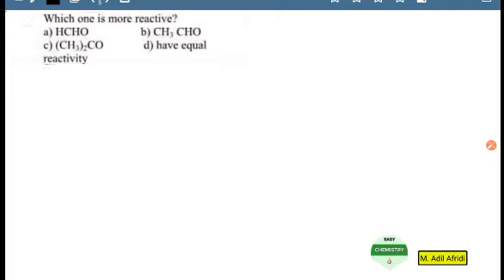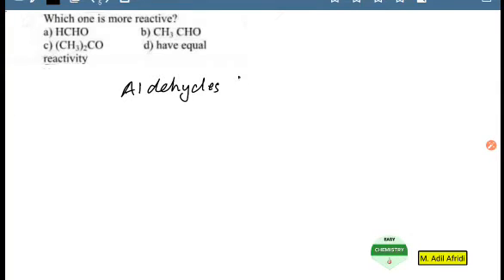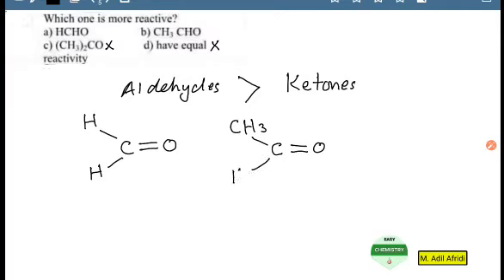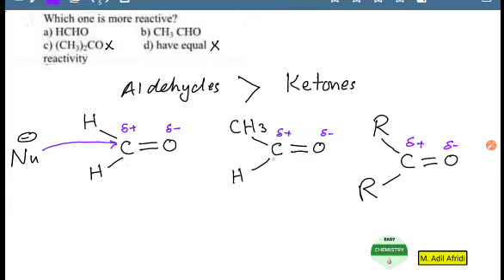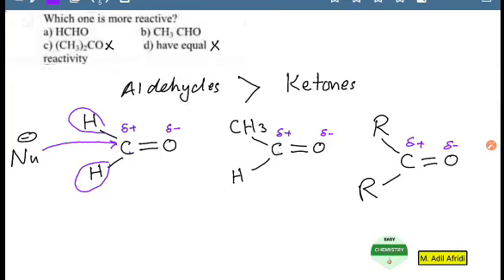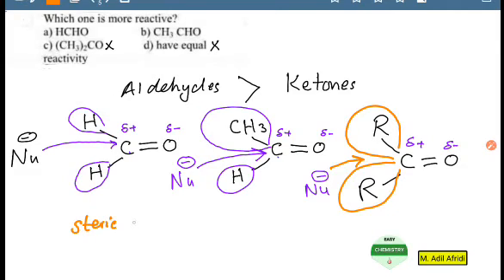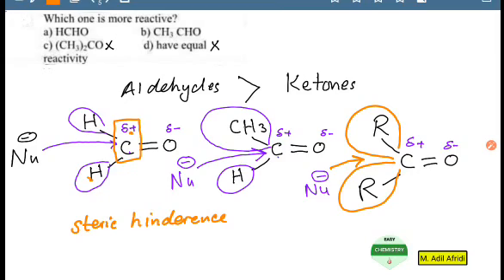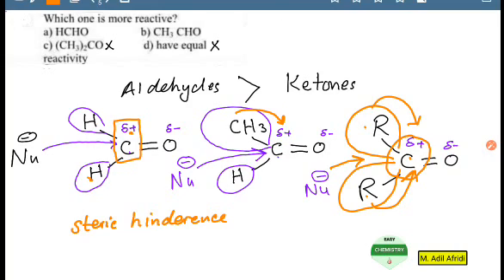ETEA medical 2019_5